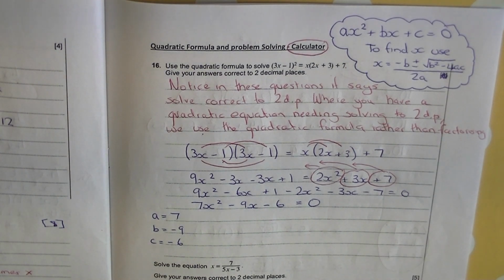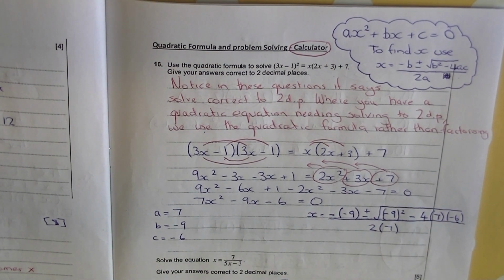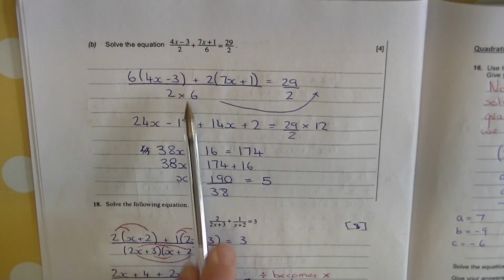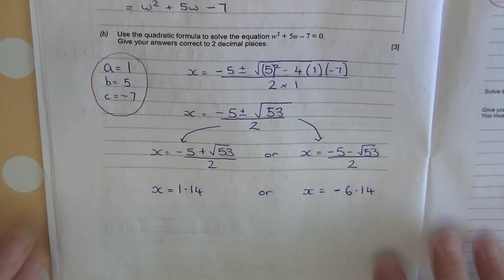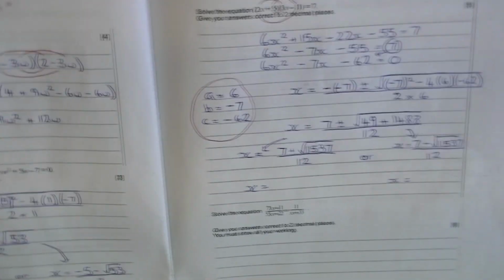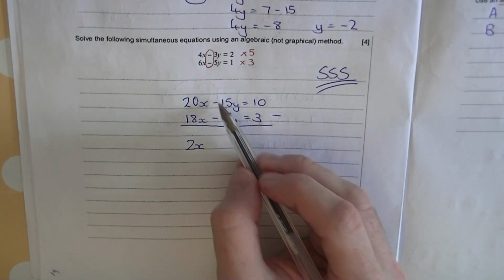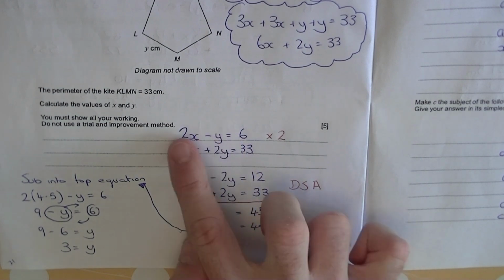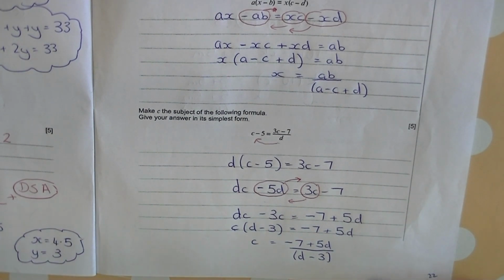WJEC Higher Maths Booklet E Part 4